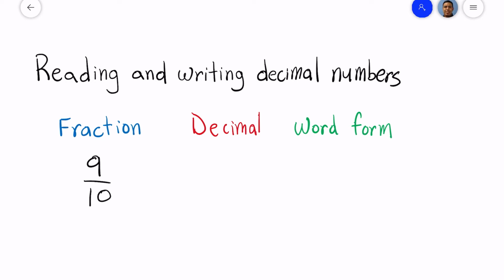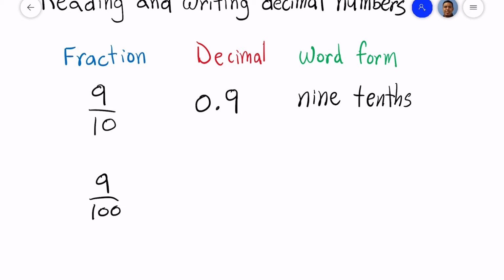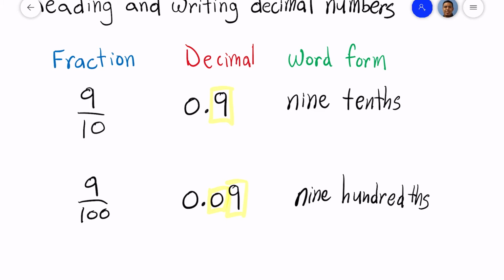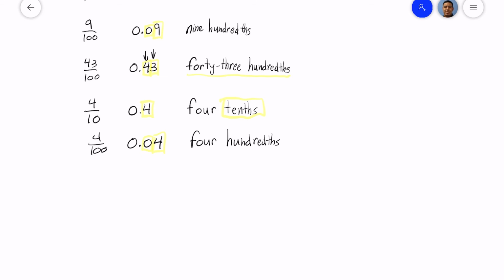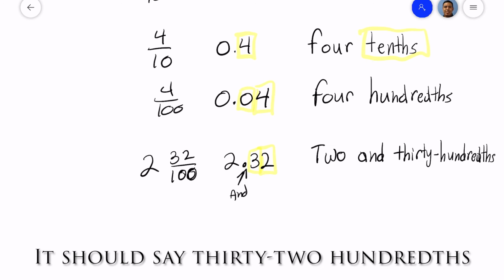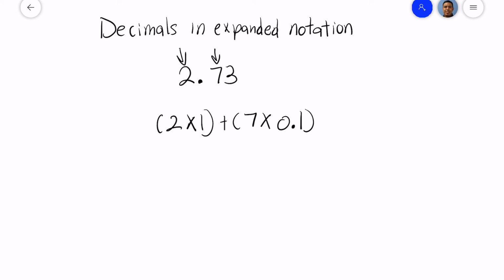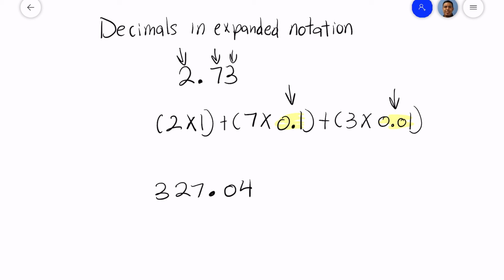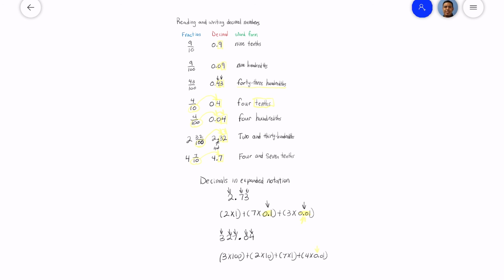Reading and Writing decimal numbers Week 4